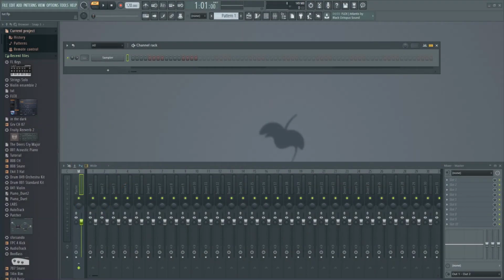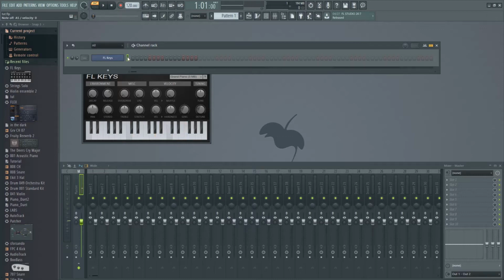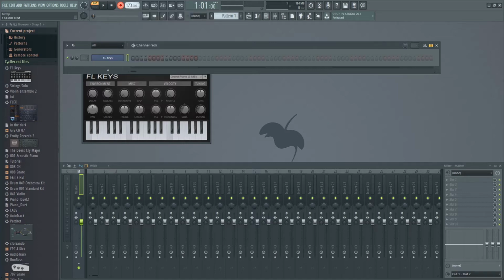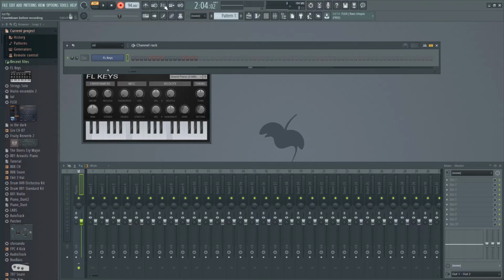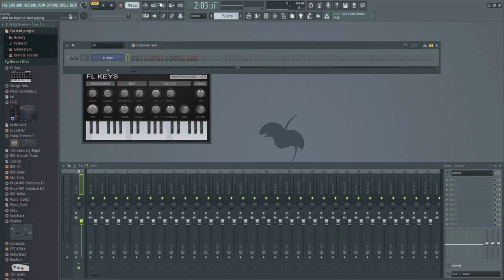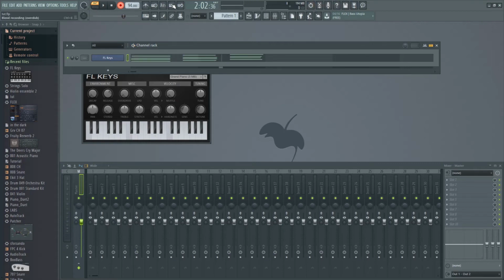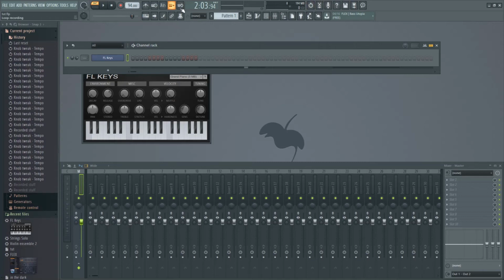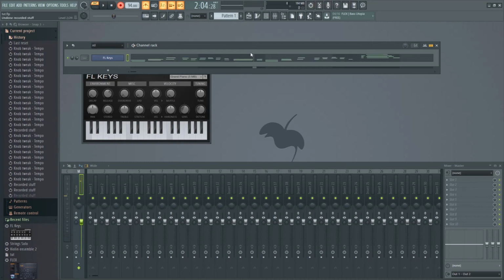FL Studio 20 - Recording With a MIDI Keyboard - Tutorial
How to record in real-time with a MIDI keyboard.